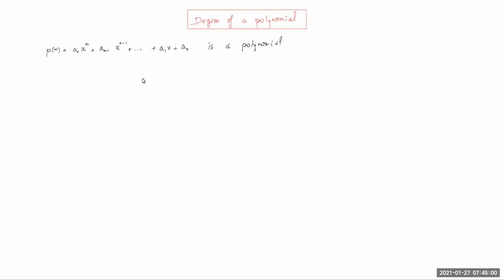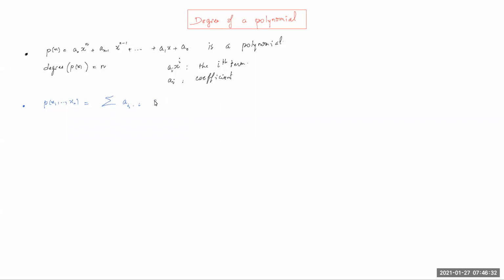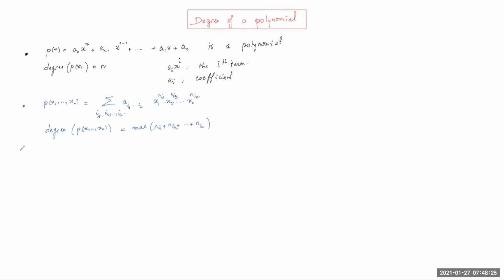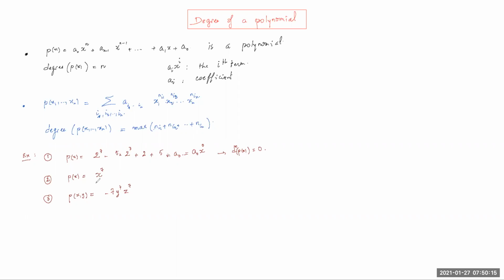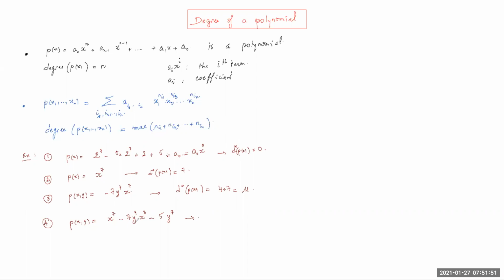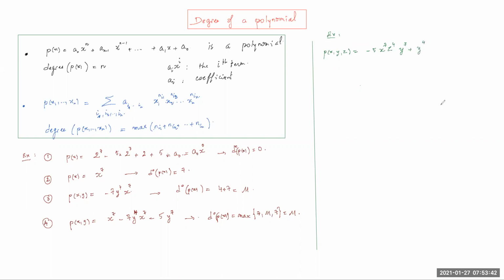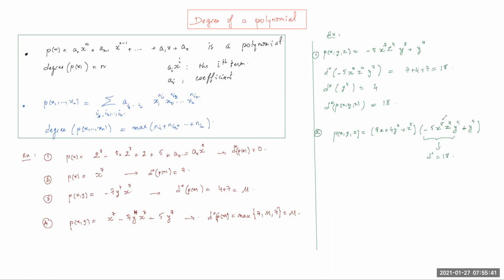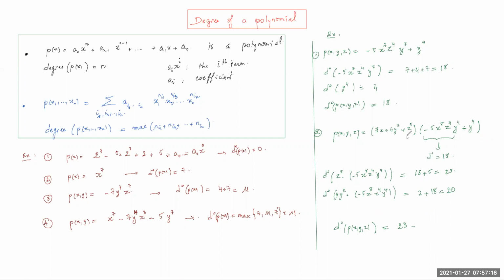Degree of a polynomial